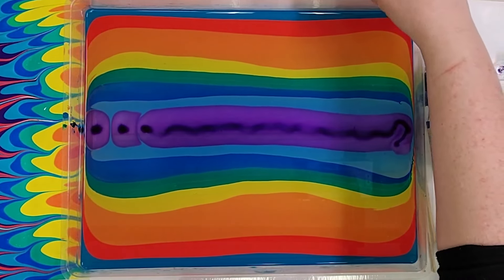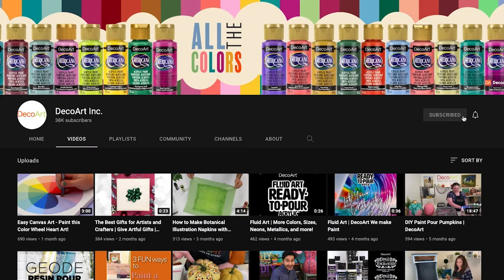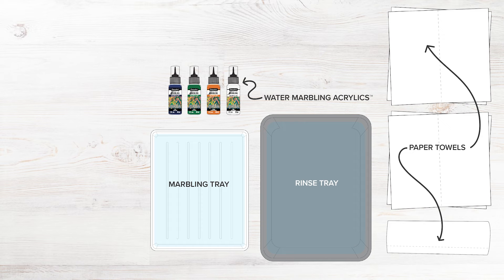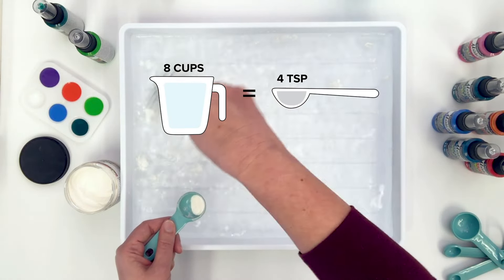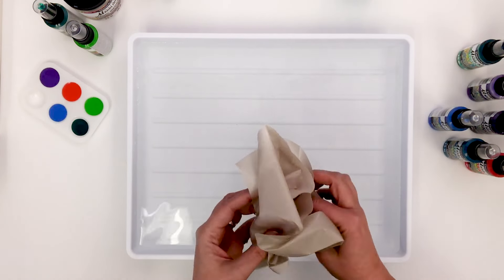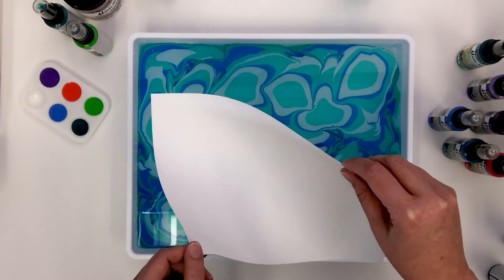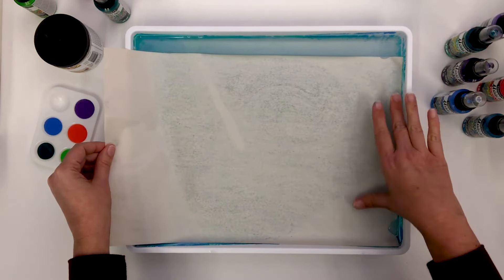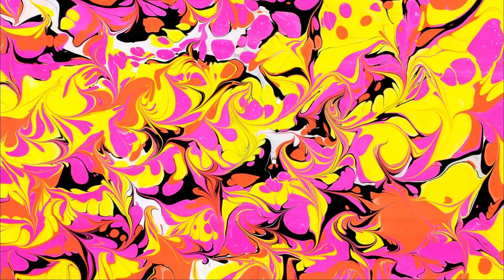Water Marbling™ Tips & Tricks! | DecoArt®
Try Water Marbling!

0:00 Chapter 1 - Intro to Water Marbling!
0:58 Chapter 2 - Set Up
1:59 Chapter 3 - Prepare your size
3:11 Chapter 4 - Start Creating!
3:54 Chapter 5 - Pull your print!
4:33 Chapter 6 - Keep Creating!
5:09 Chapter 7 - Clean up